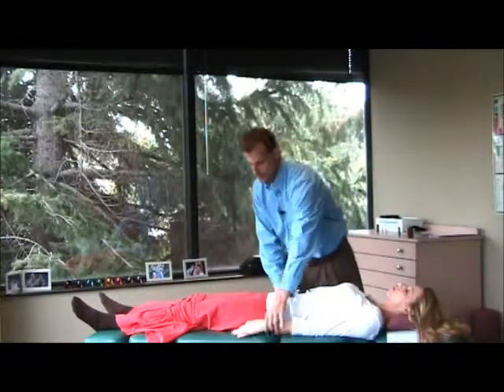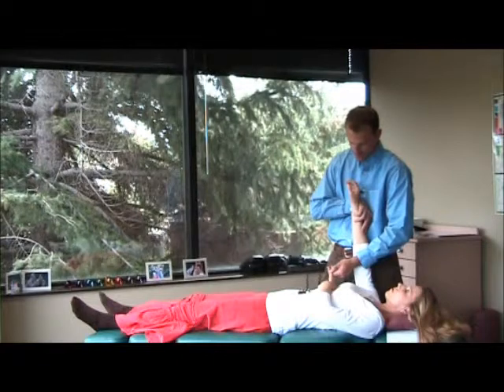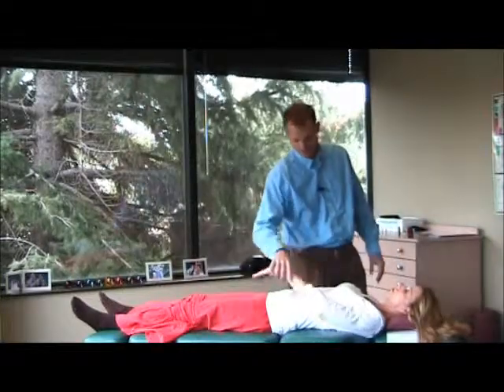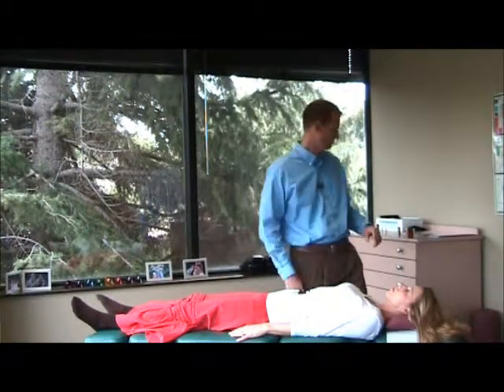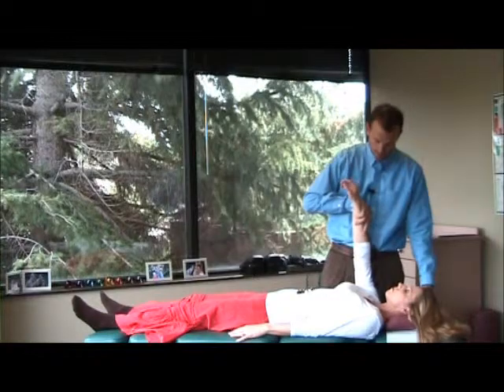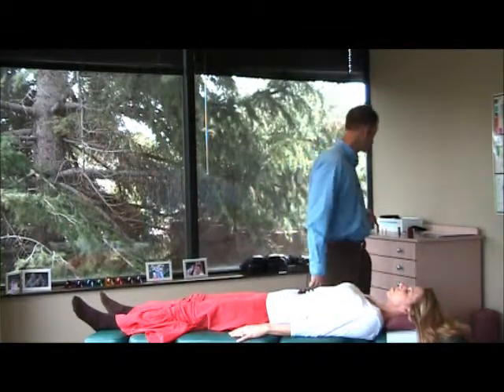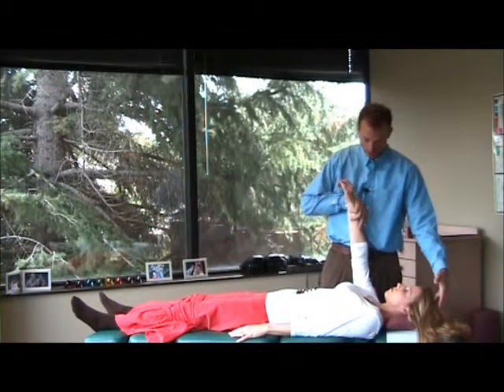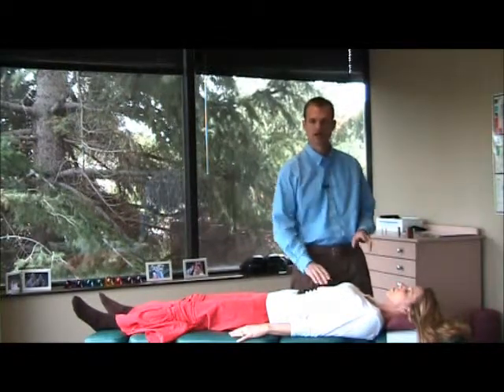FBA Treatment Part 6 - Skin and Joints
The health of our soft tissues such as skin and joints, is a marker of the health of the entire body. See how Functional Bio-Analysis quickly analyzes several important soft tissue groups.